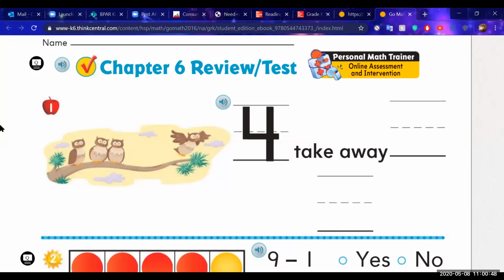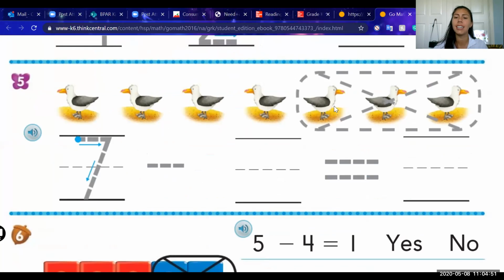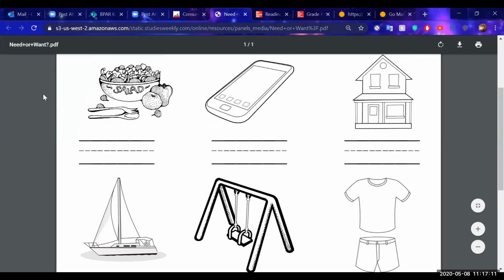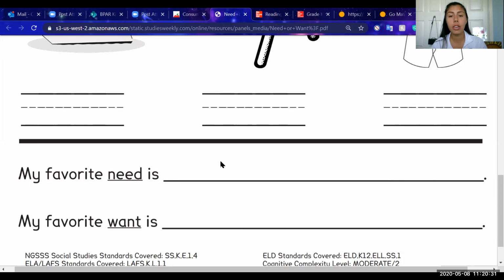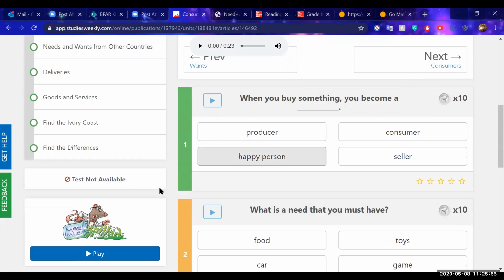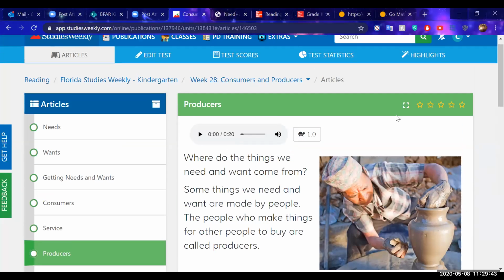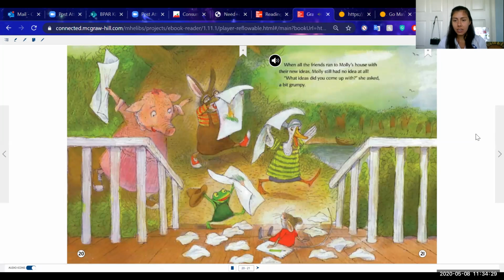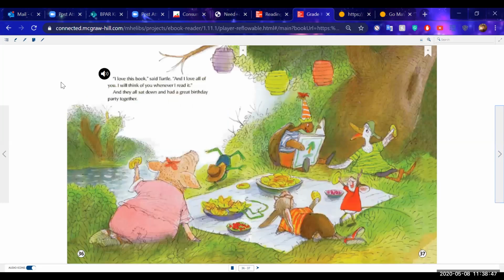5/4-5/8 Math, SS, and ELA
For this week, there is one long video where we practice subtraction problems, discuss consumers and producers for social studies, and then read a story and practice sight words. Please click the following link to play Kahoot! and complete a subtraction quiz (please have your student complete the quiz independently-they have until noon on Monday 5/11)